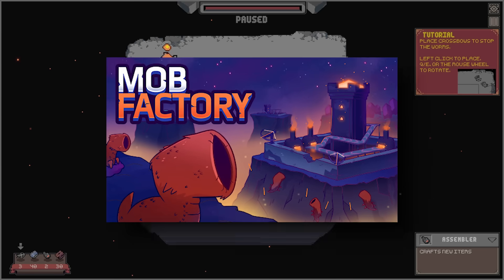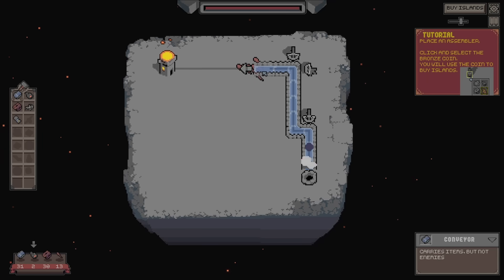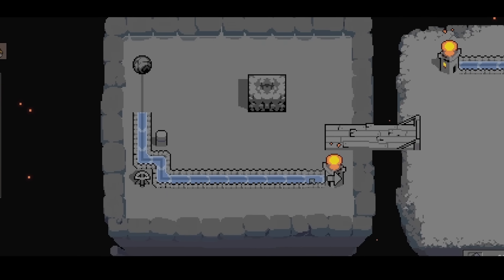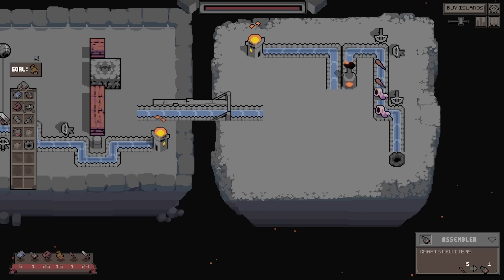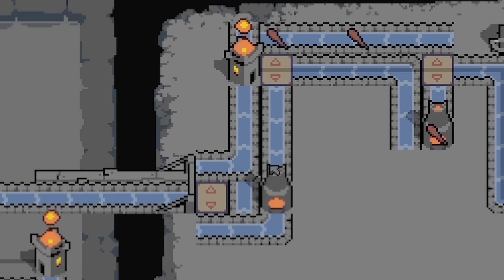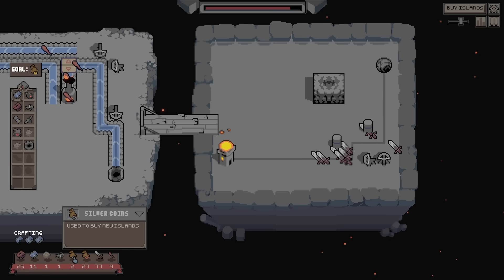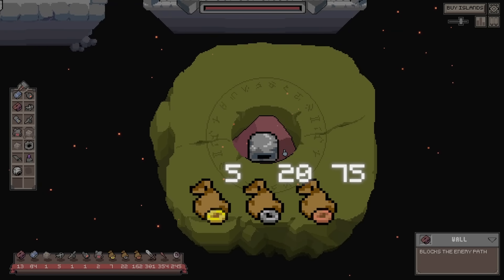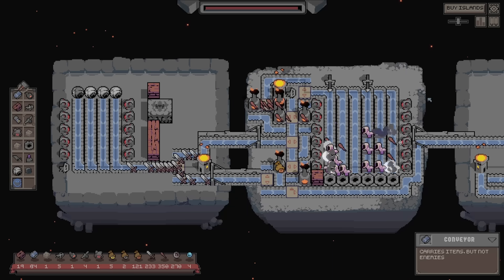This factory builder tower defense game is TOO ADDICTIVE...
Mob factory is a game where you must create a factory to automate and process the dead mobs that attack you, it's basically Factorio combined with Bloons TD6- and that makes for an addictively good game!

LINKS!